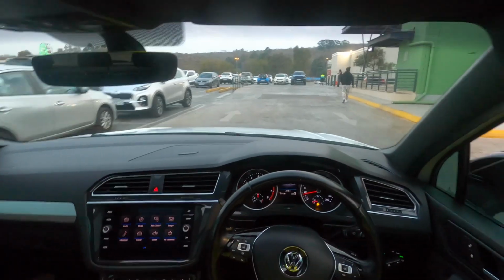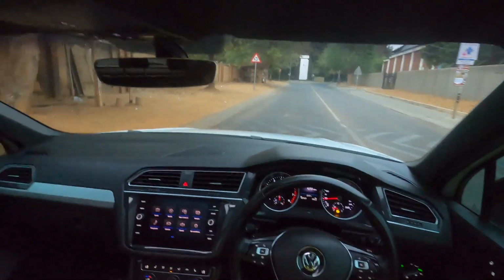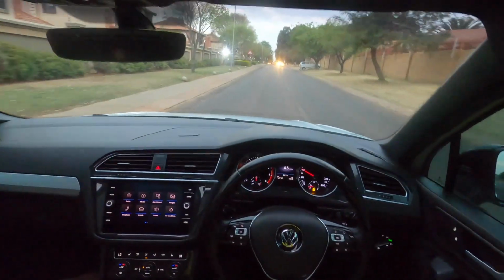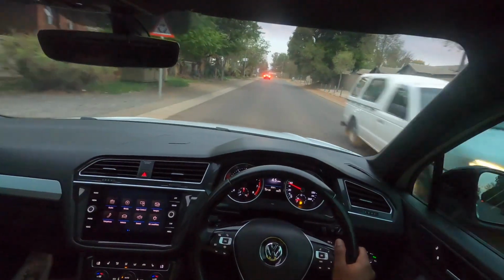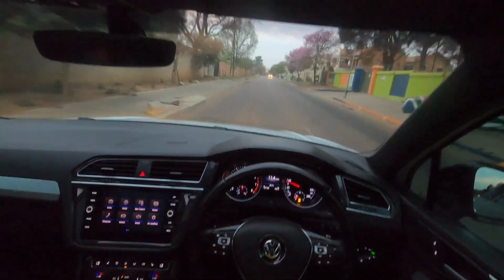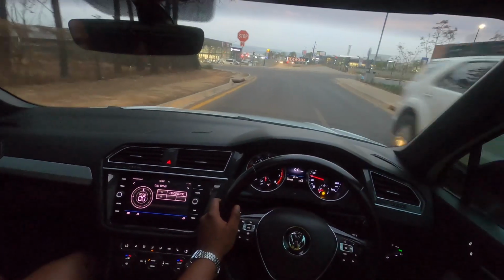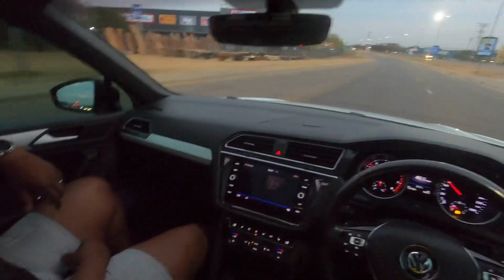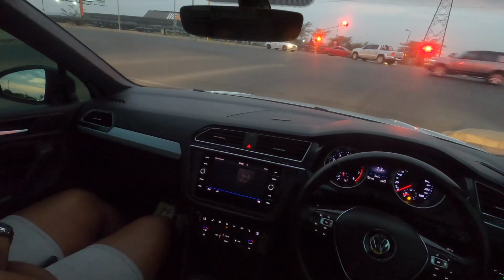POV DRIVE IN A 2020 VW TIGUAN R-LINE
One of my brother's recently bought this 2020 VW Tiguan R-Line and I asked to capture its beauty as I think it still is one hell of a looker!